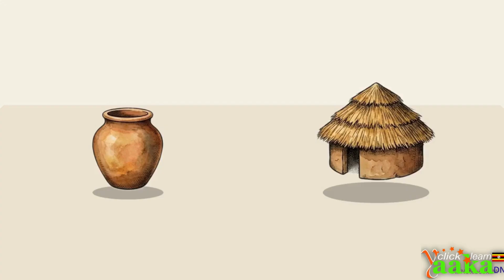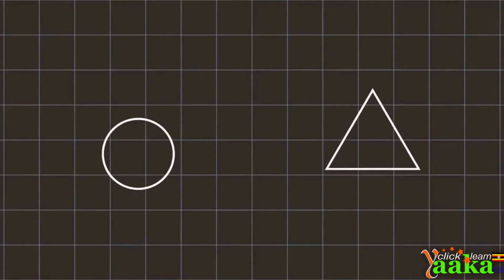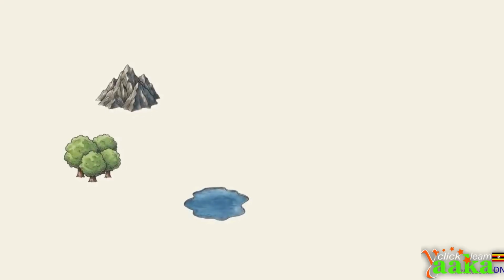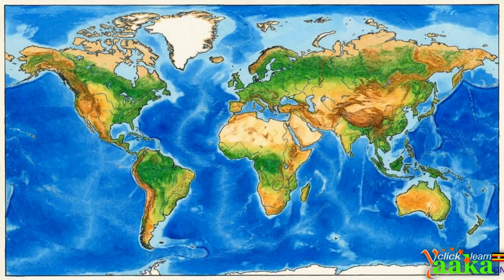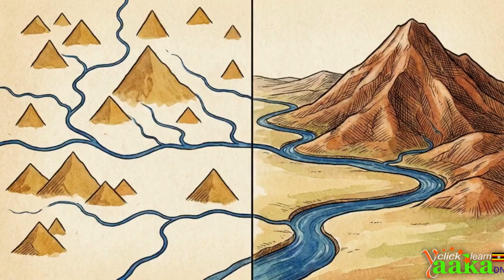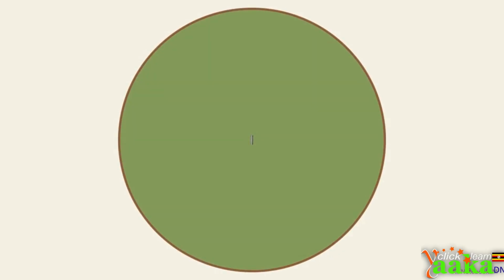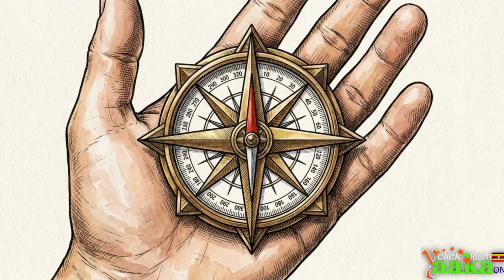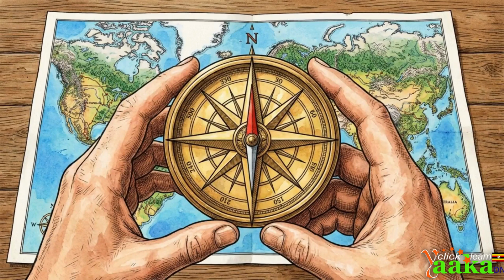Name And Location Of Our Sub County- Literacy Two Primary Three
This video is designed to help learners in Primary Three understand their local environment, how to use maps and compasses, and the physical features that make Uganda a beautiful country.